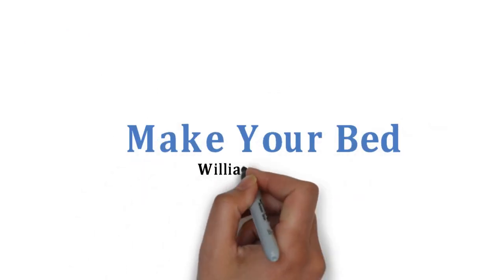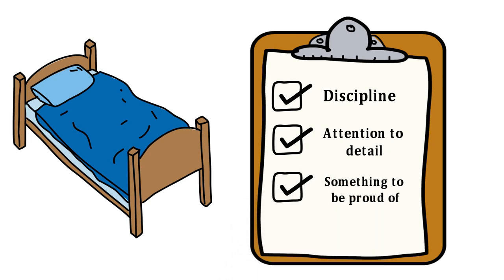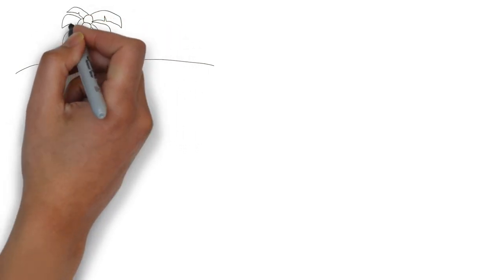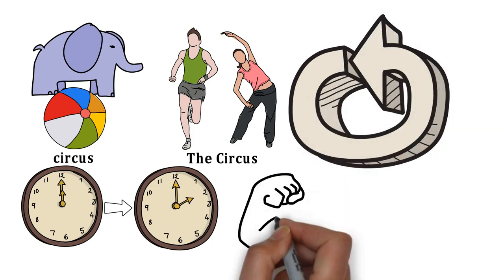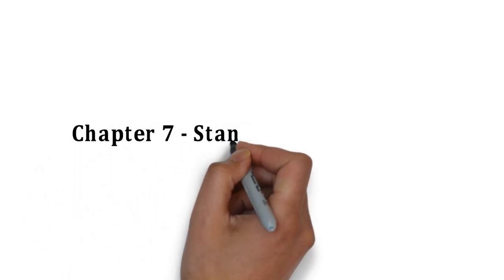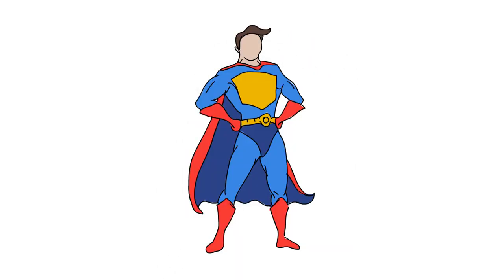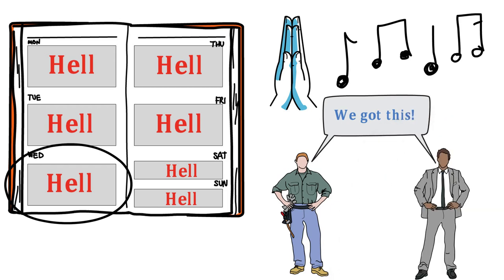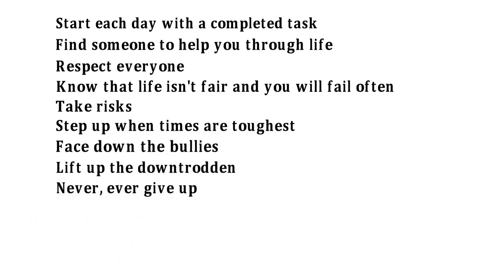MAKE YOUR BED | WILLIAM MCRAVEN | ANIMATED BOOK SUMMARY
Make Your Bed by William McRaven (animated book summary)

Little Things That Can Change Your Life...And Maybe the World

BASED ON THE INCREDIBLE GRADUATION SPEECH WITH OVER 10 MILLION VIEWS ON YOUTUBE

If you want to change the world, start off by making your bed.

On May 17, 2014, Admiral William H. McRaven addressed the graduating class of the University of Texas at Austin on their Commencement day. Taking inspiration from the university's slogan, "What starts here changes the world," he shared the ten principles he learned during Navy Seal training that helped him overcome challenges not only in his training and long Naval career, but also throughout his life; and he explained how anyone can use these basic lessons to change themselves-and the world-for the better.

Admiral McRaven's original speech went viral with over 10 million views. Building on the core tenets laid out in his speech, McRaven now recounts tales from his own life and from those of people he encountered during his military service who dealt with hardship and made tough decisions with determination, compassion, honor, and courage. Told with great humility and optimism, this timeless book provides simple wisdom, practical advice, and words of encouragement that will inspire readers to achieve more, even in life's darkest moments.